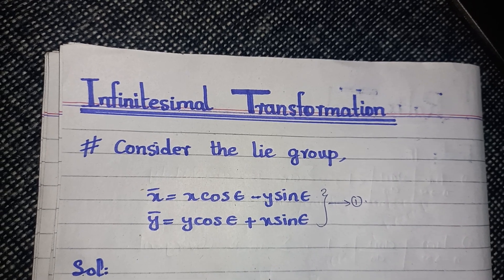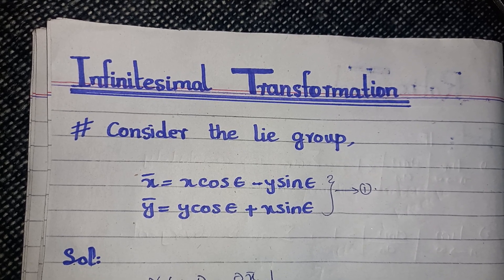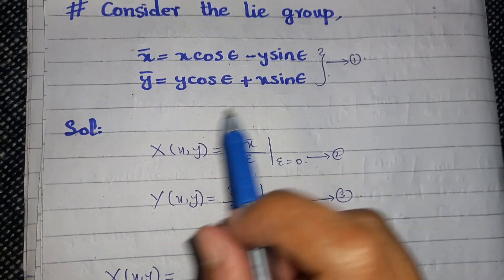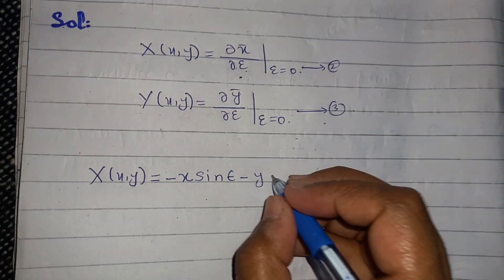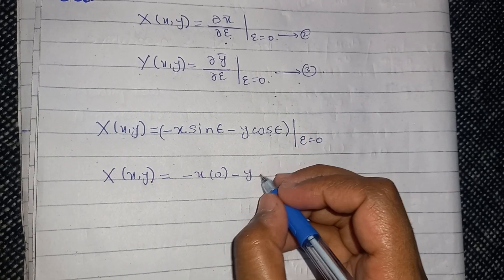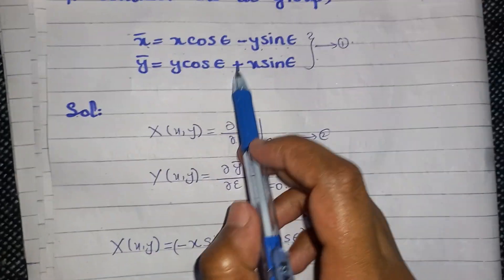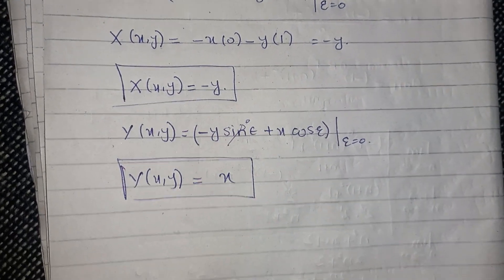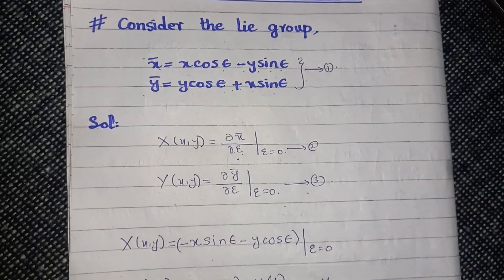"Infinitesimal Transformations" & Exampled related to it.